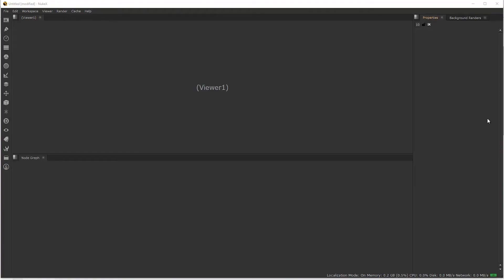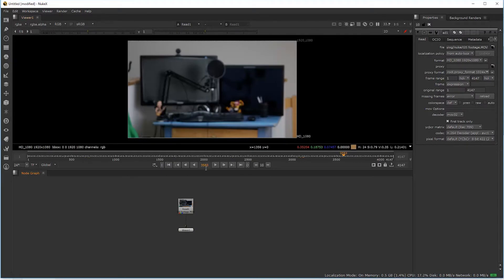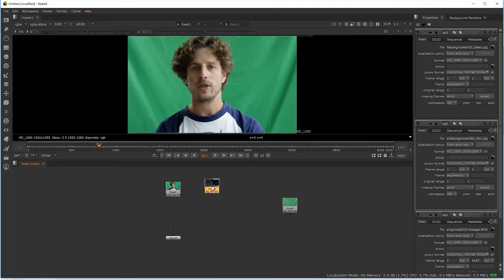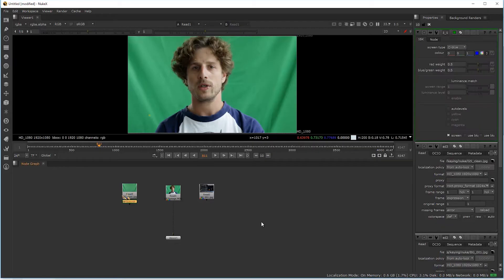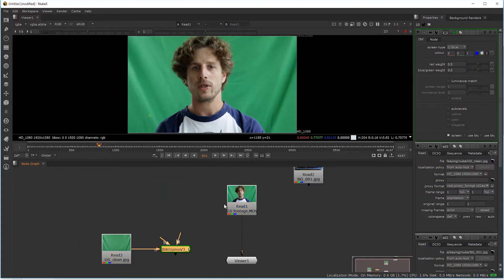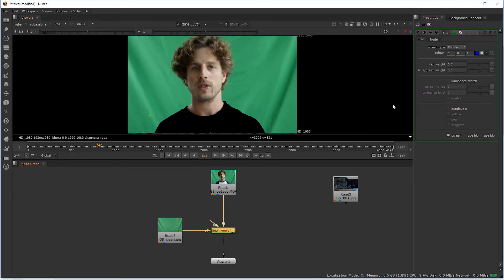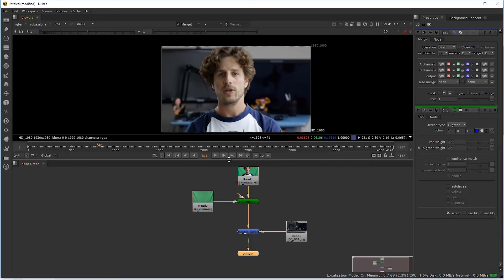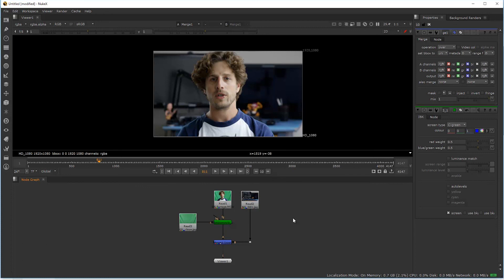Beginner Nuke Tutorial: Getting started with greenscreen keying and the IBK Keyer in Nuke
In this beginner tutorial from flomotion for nuke you will learn how to set up the IBK keyer.

If you are switching from after effects to nuke, I will show you the very basics and get you started with nuke